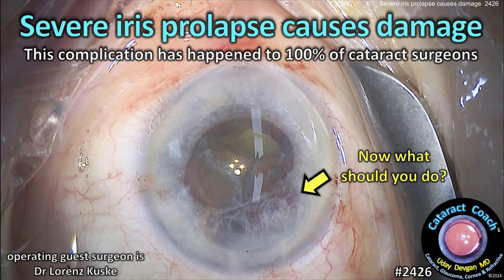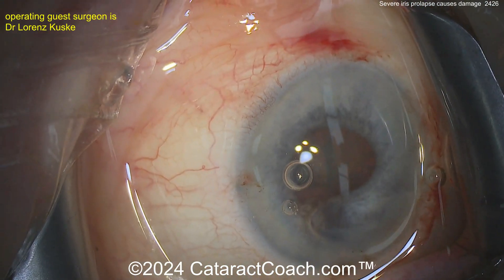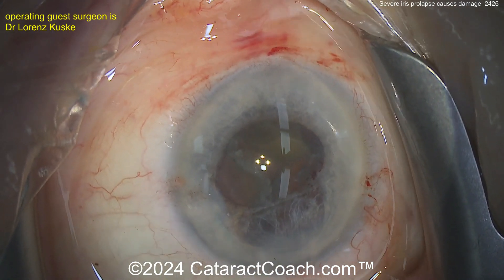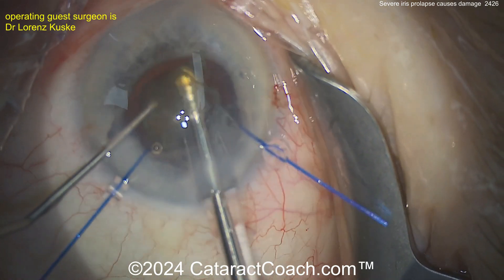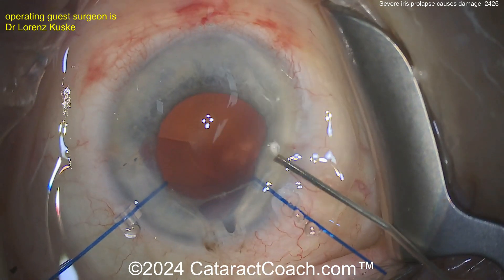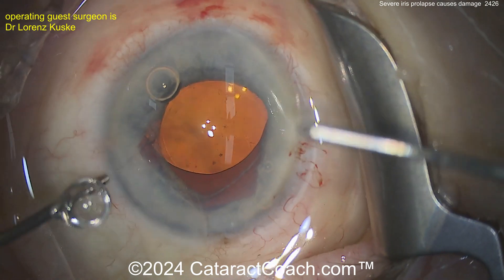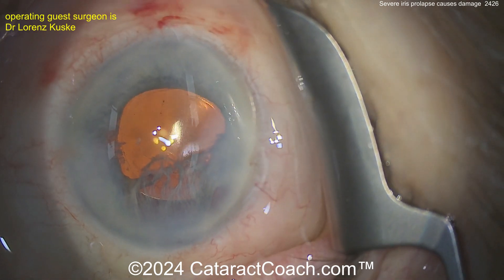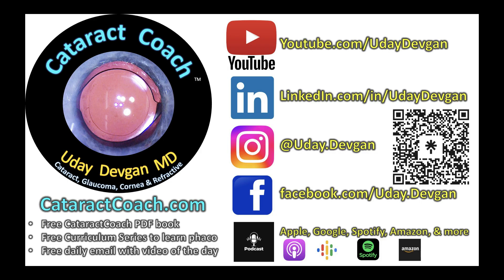CataractCoach™ 2426: severe iris prolapse causes damage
Iris prolapse during cataract surgery is a complication that has happened to 100% of cataract surgeons. If you think that you're fortunate that you have not experienced this complication, then be cautious because it will happen to you and you may not have done enough surgeries yet. Once the sub-incisional iris has been damaged, what do you do? How do you complete the case? Should you use iris hooks now? Should you try to perform a pupilloplasty at the same time?